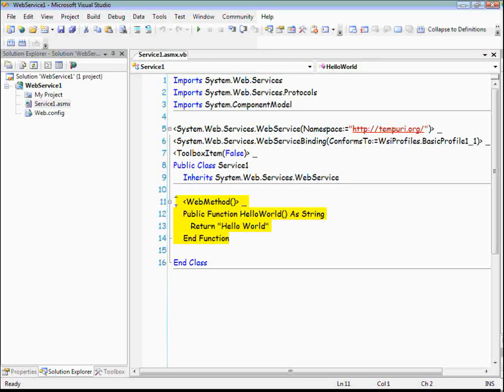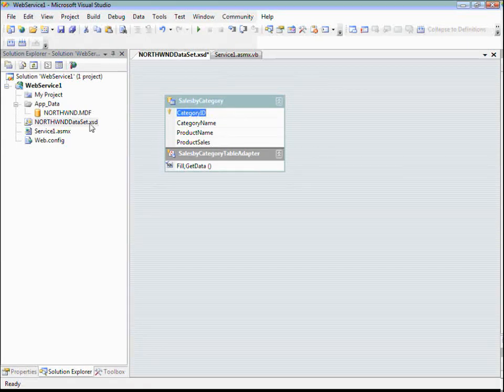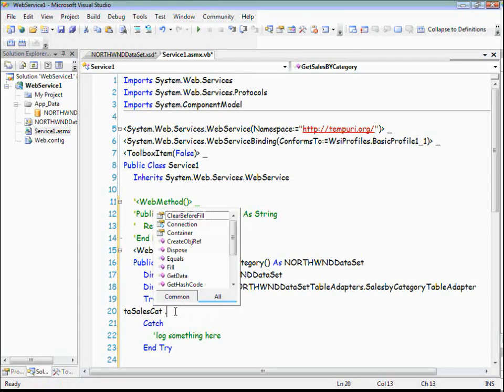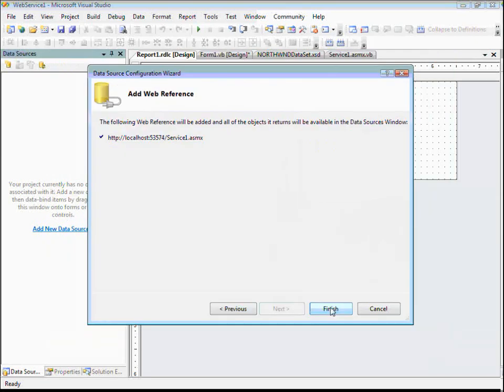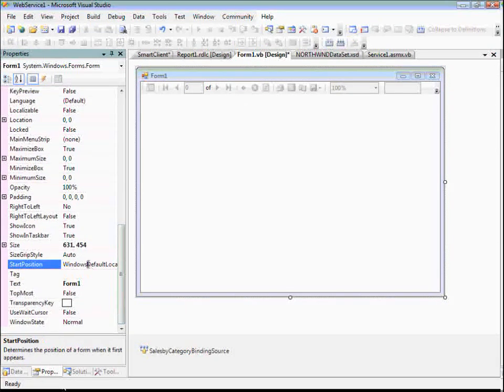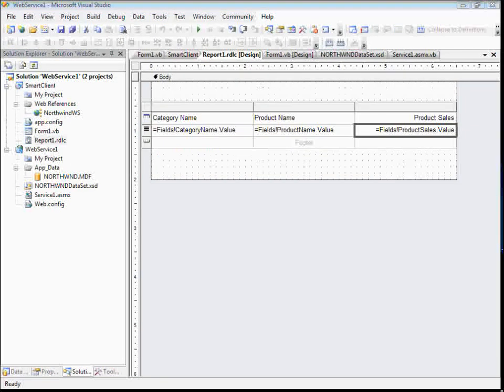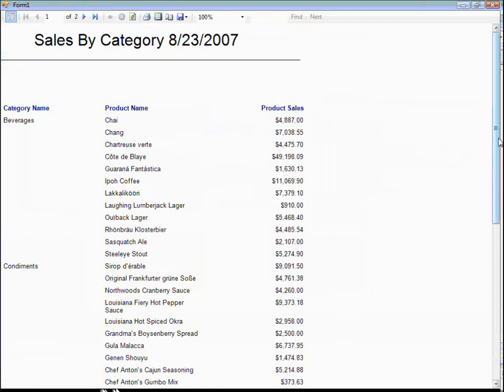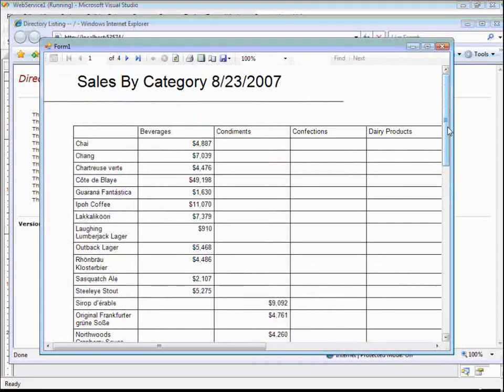1,MSDN-HDI SMART CLIENT LOCAL REPORTS